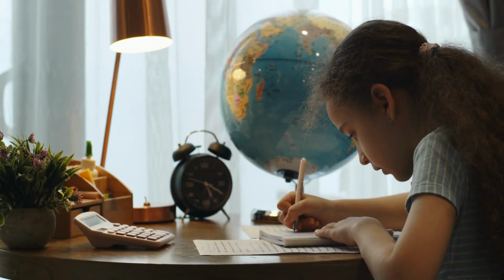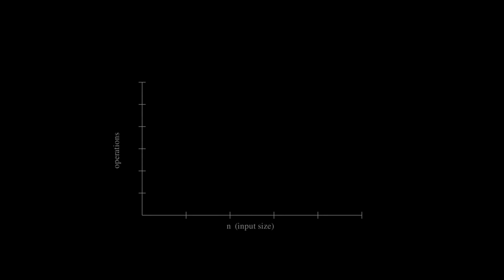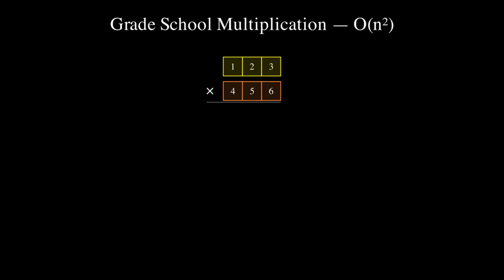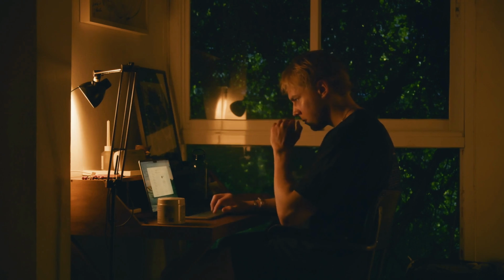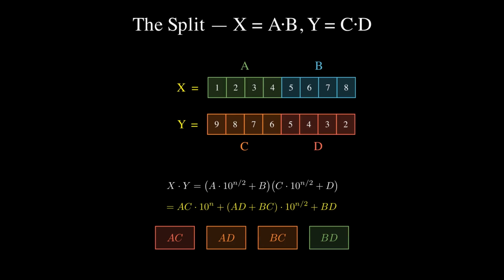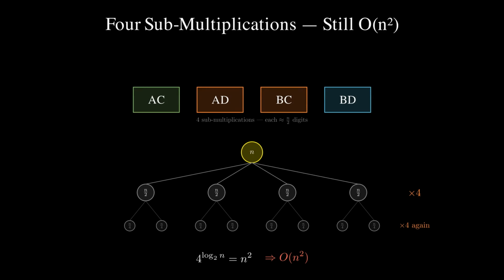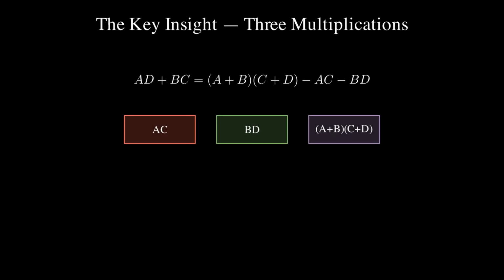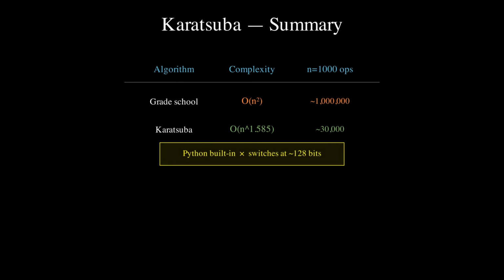How Do Computers Multiply Large Numbers? | Karatsuba's Algorithm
How do computers multiply massive numbers with billions of digits? If you think they do it the way we were taught in school, think again.

Schoolbook multiplication takes O(N²) time. But in 1960, Anatoly Karatsuba discovered a brilliant "Divide and Conquer" trick that broke this centuries-old barrier, dropping the time complexity down to O(N^log₂3) ≈ O(N¹.⁵⁸).

In this video, we will animate and break down Karatsuba's Multiplication Algorithm step-by-step. You'll see exactly how shifting from 4 multiplications down to just 3 smaller ones creates a massive leap in computing performance.

💡 What we will cover:
The bottleneck of Schoolbook Multiplication O(N²)
The core math behind the Karatsuba trick (Algebraic expansion)
How Divide and Conquer splits the problem into sub-problems. Step-by-step visual walkthrough with an example
Time complexity analysis: Why O(N¹.⁵⁸) matters for high-performance computing